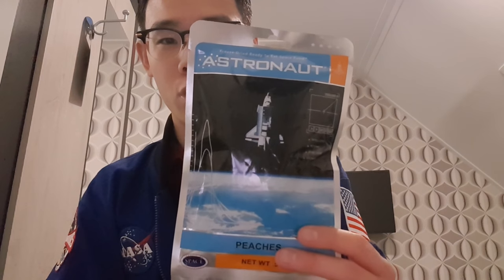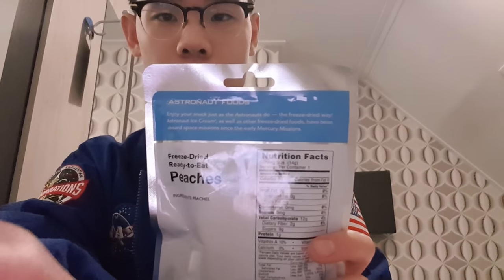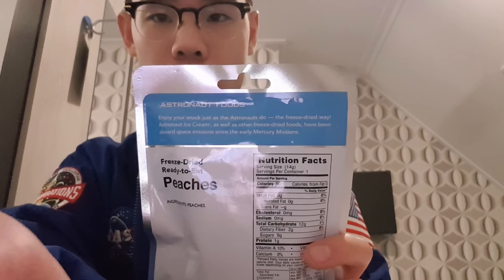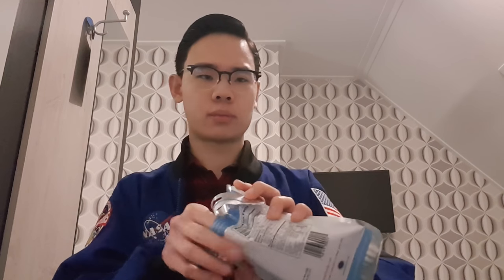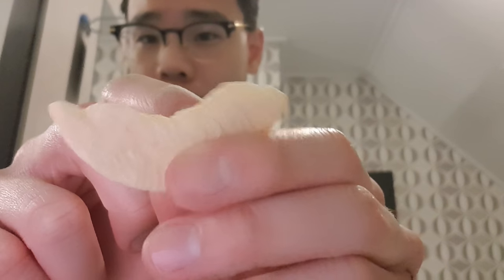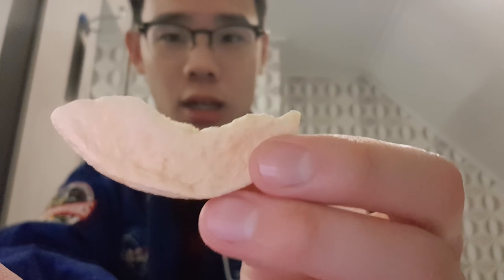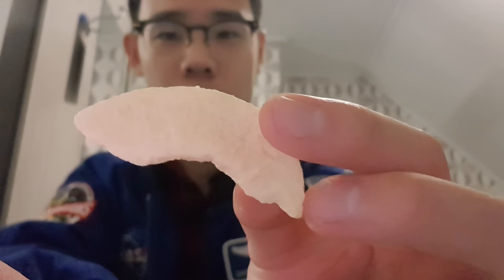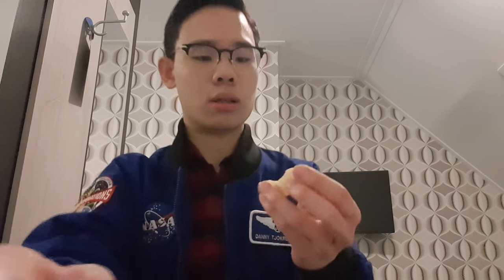Astronaut Freeze Dried Peaches | Food Review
Going off topic. No, I'm currently not in Europe - I did this video months back.